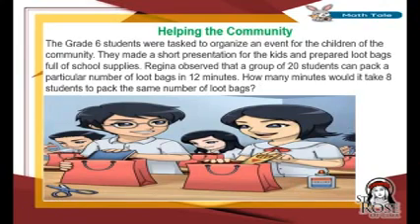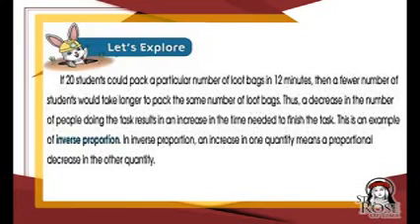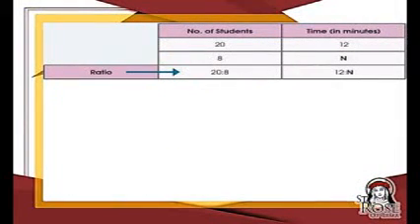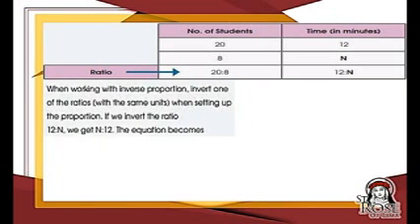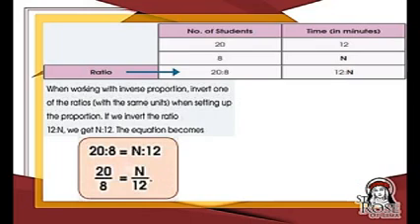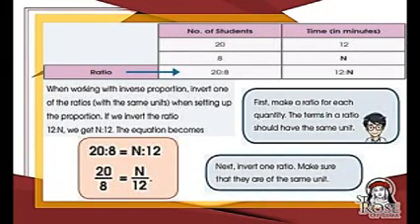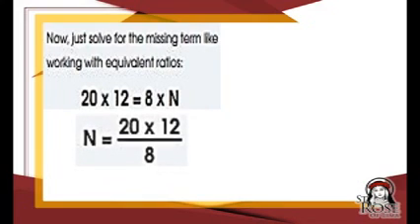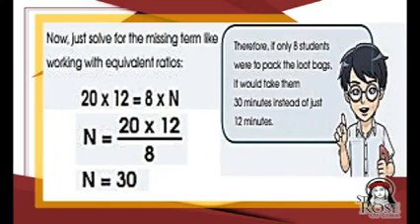Math 5 Quarter 3 Week 7